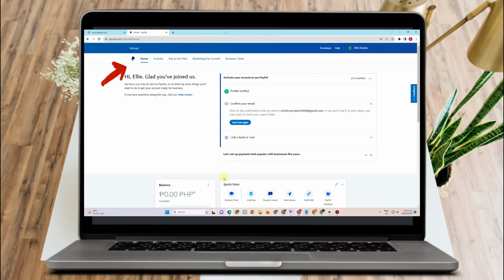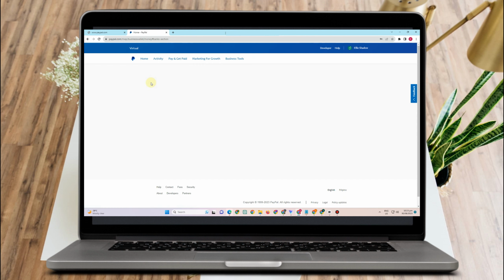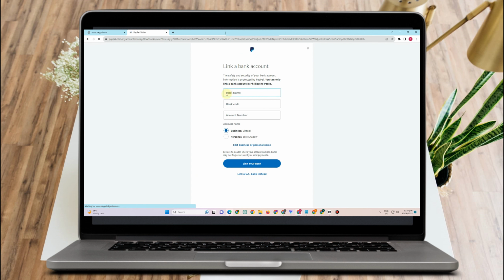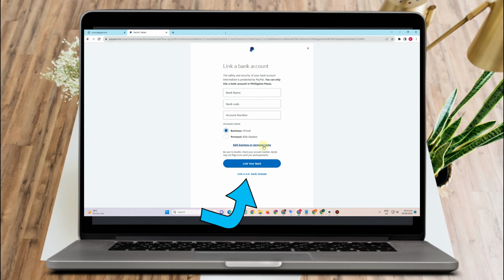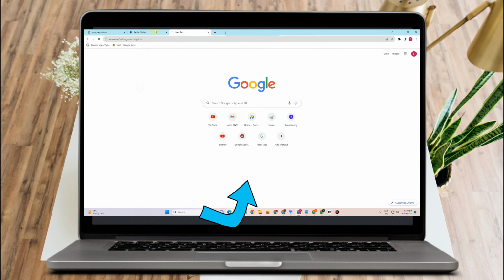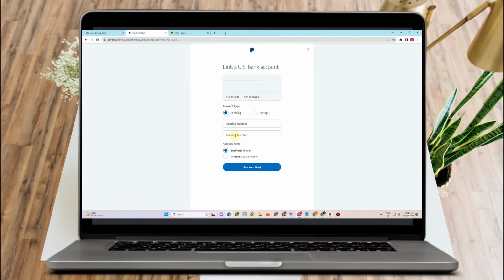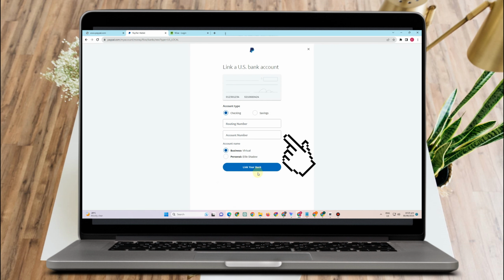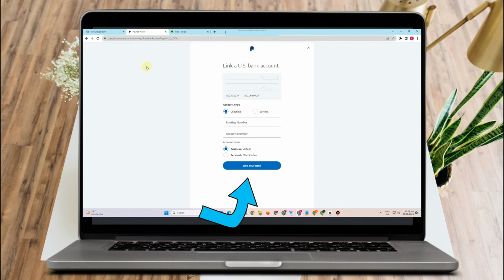How to Send Money From Paypal to Wise Account (Easy Steps)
"Learn How to Easily Transfer Money From PayPal to Wise (formerly TransferWise) Account!

💸 | Sending money internationally has never been simpler. In this comprehensive tutorial, we'll guide you through the step-by-step process of transferring funds from your PayPal account to your Wise account. With the growing need for seamless cross-border transactions, using Wise's low-cost transfer services can save you both time and money.

Our expert guide will cover account setup, linking PayPal and Wise accounts, currency conversion, transfer fees, and security measures to ensure a smooth and secure transaction process.

Master the art of international money transfers today